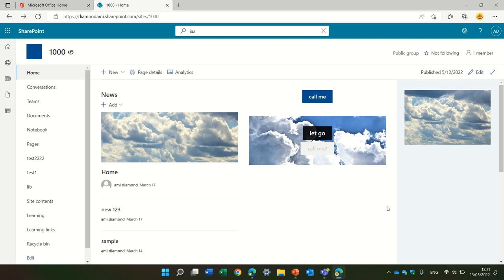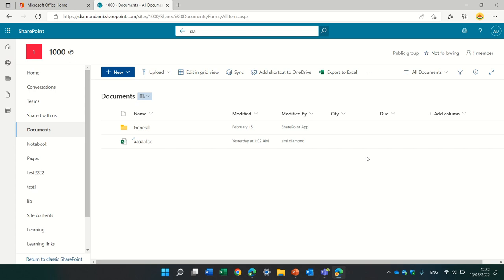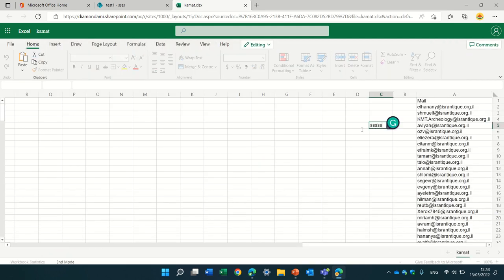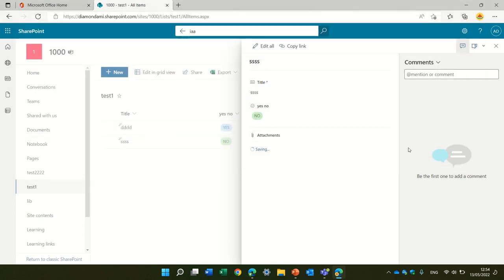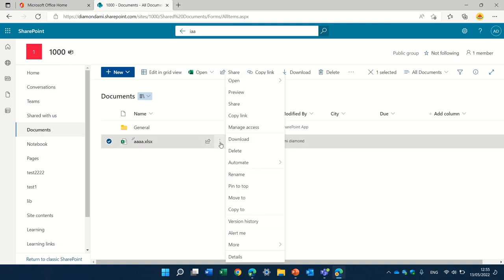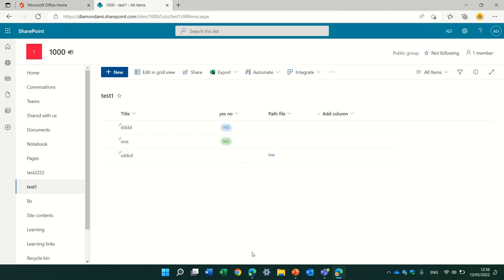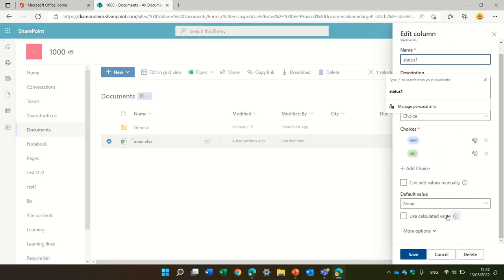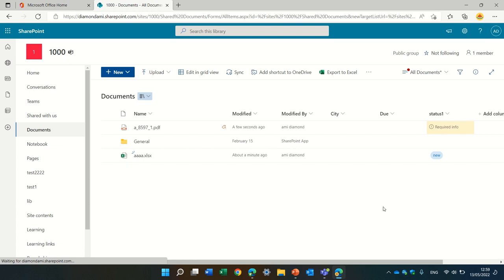Where should you store documents – SharePoint Library or List ?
where should you store documents – Library or List
What's the best practice? Pros and Cons
What changes can you do on a file that is attached in a Microsoft Lists?
Or maybe add a column with a Link to the file in the library?